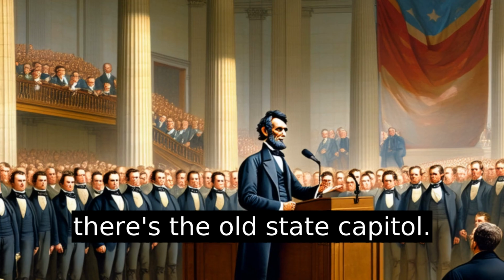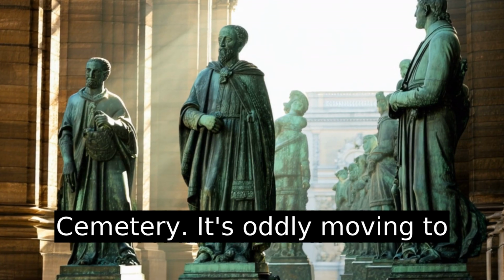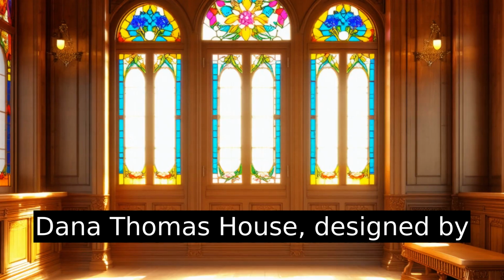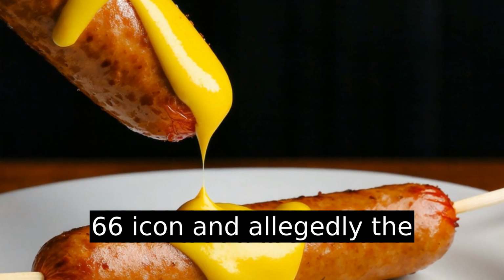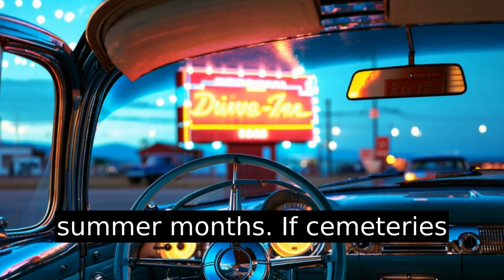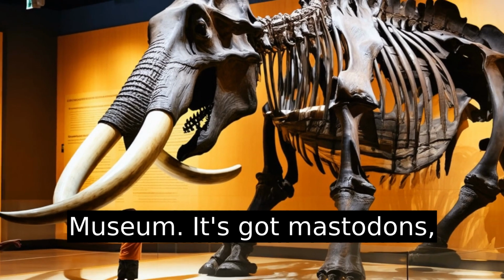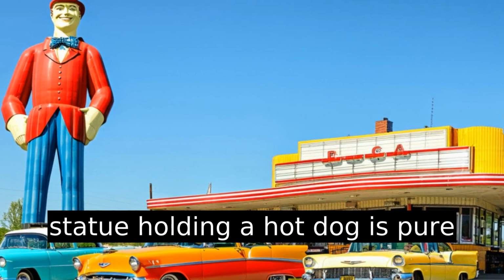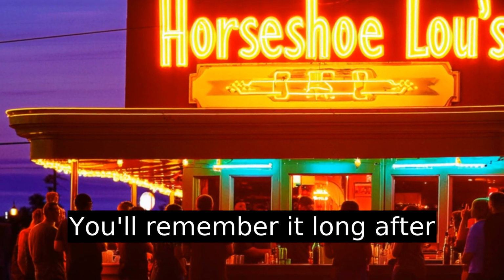Places To Visit In Springfield Illinois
Explore Springfield, Illinois – a living time capsule of American history! Dive into the past at the Abraham Lincoln Presidential Library and Museum, experience the authenticity of Lincoln’s own home, and stand where history was made at the Old State Capitol. Need a break from history? Relax at Washington Park Botanical Garden or marvel at Frank Lloyd Wright's masterpiece at the Dana-Thomas House. Satisfy your cravings at Cozy Dog Drive In and wrap up your trip with the iconic horseshoe sandwich at Horseshoe Lou's. Whether you’re soaking up history or sinking your teeth into local flavors, Springfield delivers unforgettable experiences.